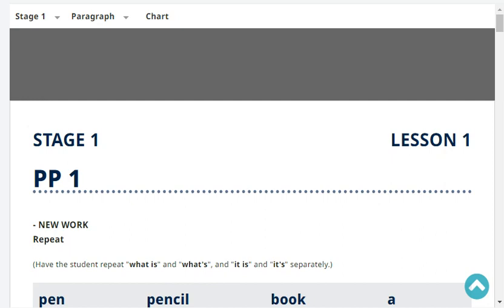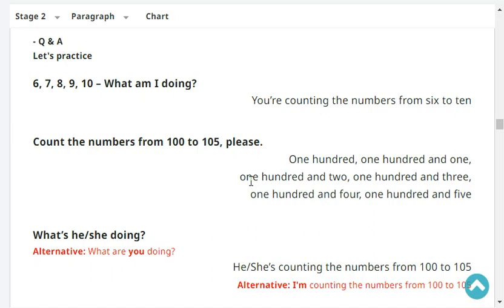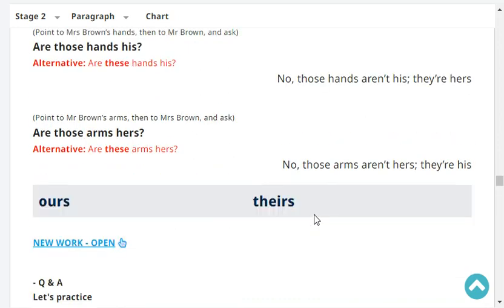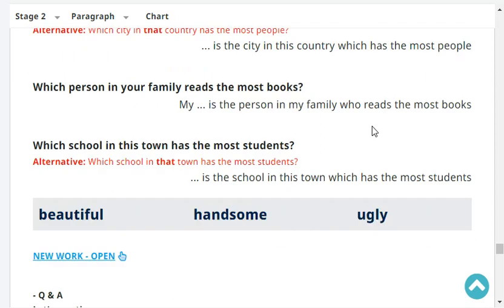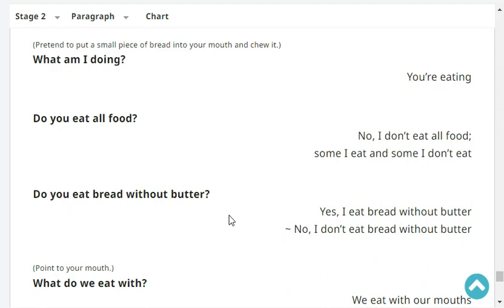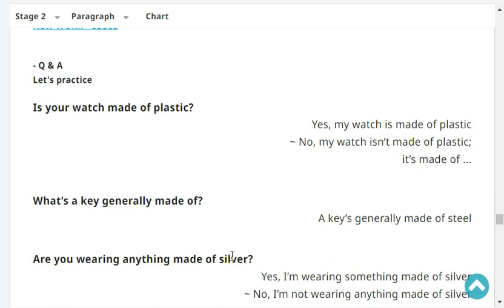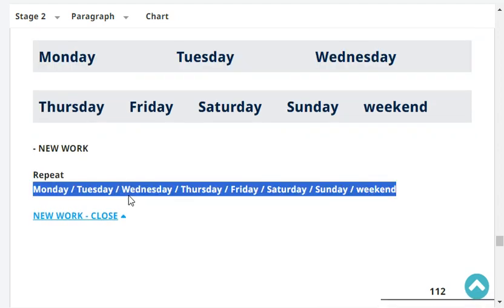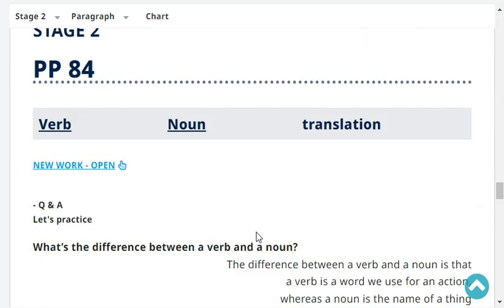Stage 2 Page 109